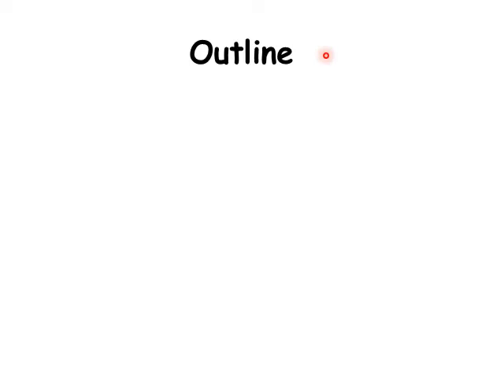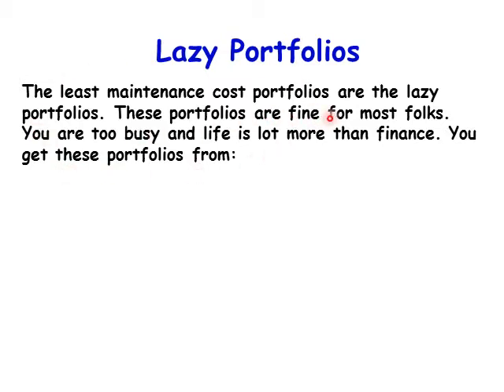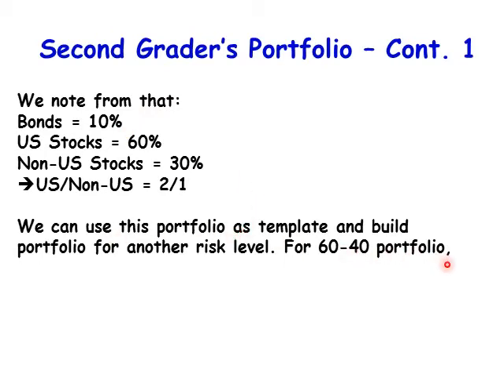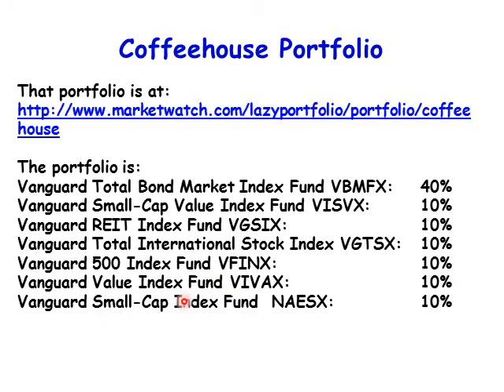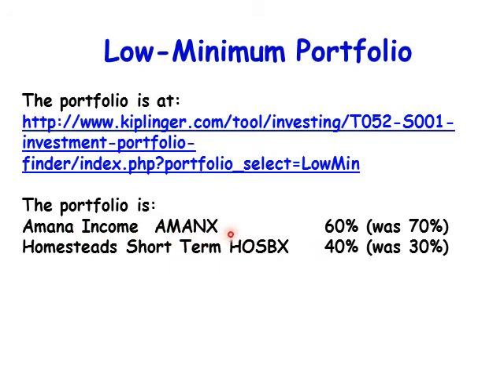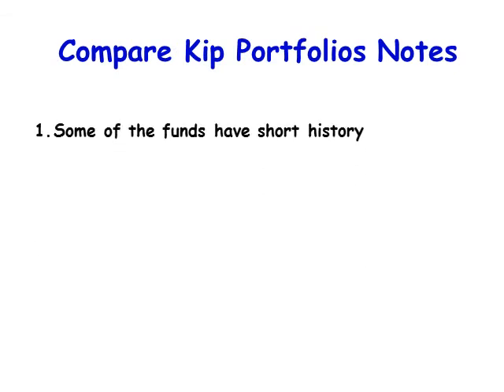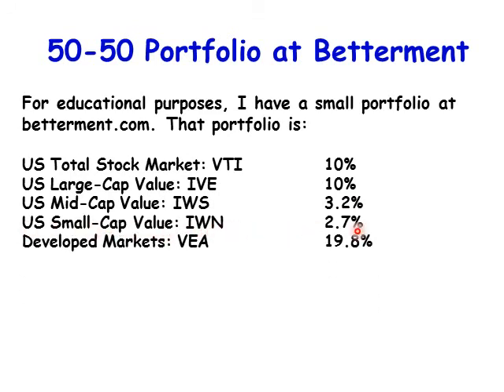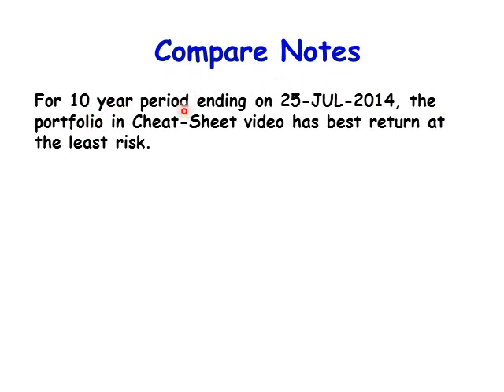Model Fund Portfolios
Video show you model portfolios on line. As of today, these are the only online portfolios I know of.

Feel free to use them as these are, may be after a minor/major tweak, or a complete redo. After all these are examples done by others, most likely experts